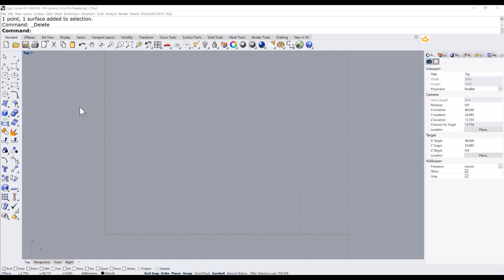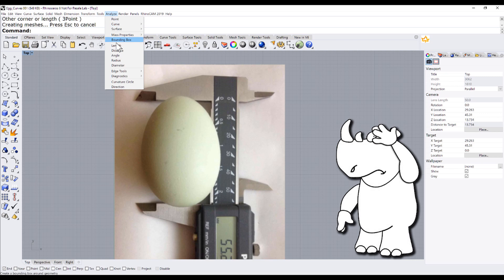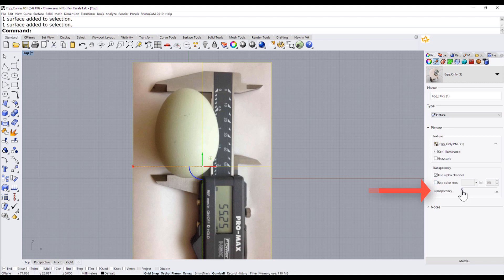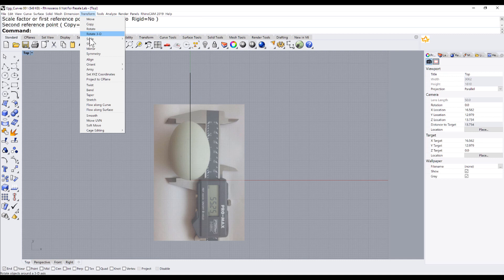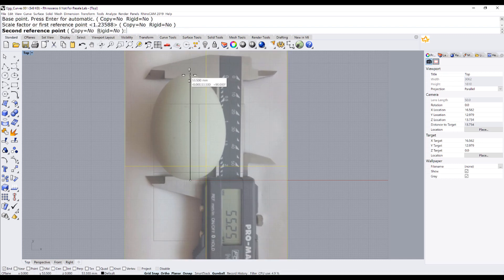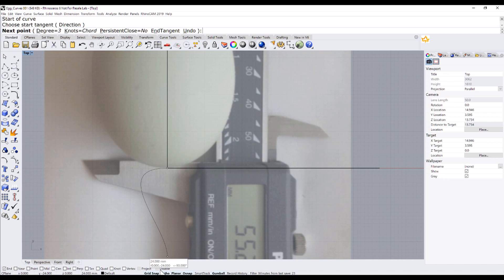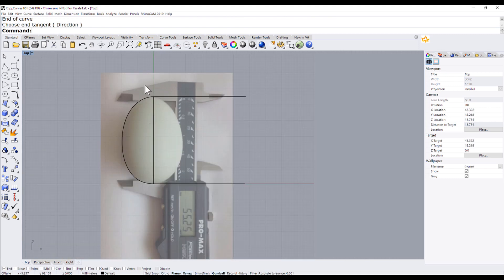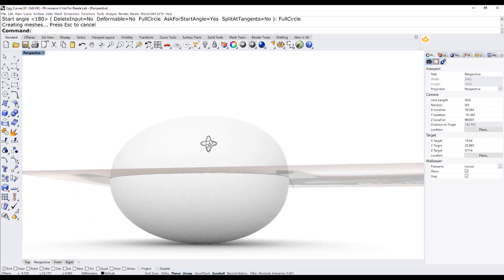Working with Picture Frame in Rhino 6